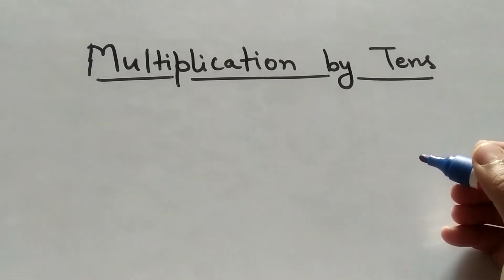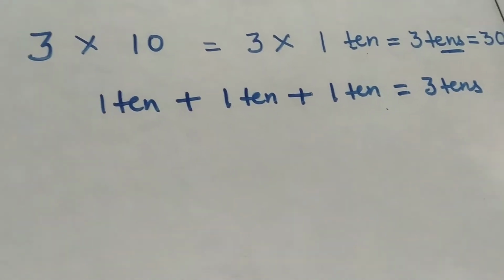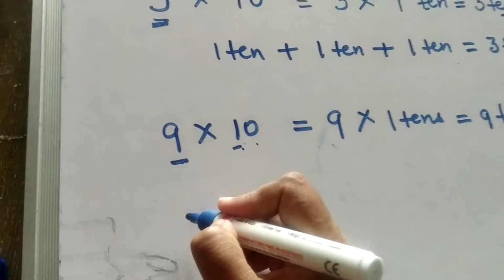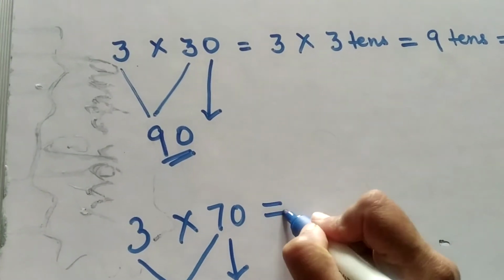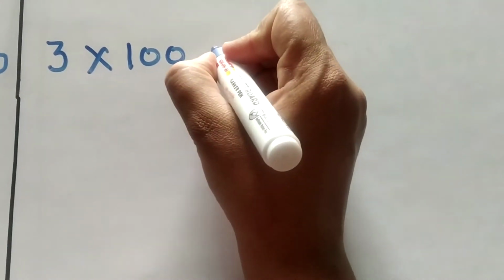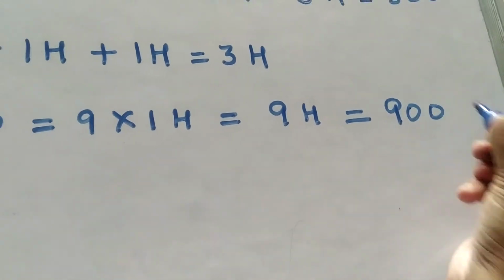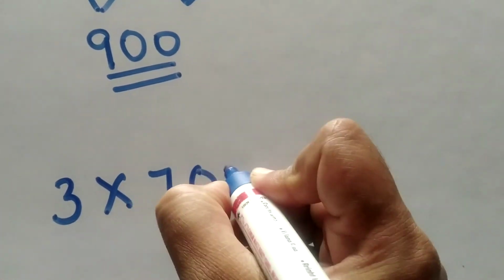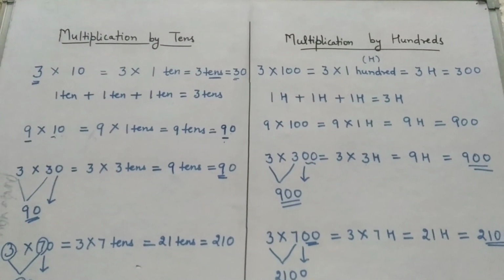How to multiply by tens and hundreds? Class 4